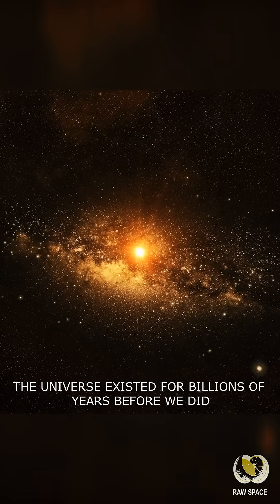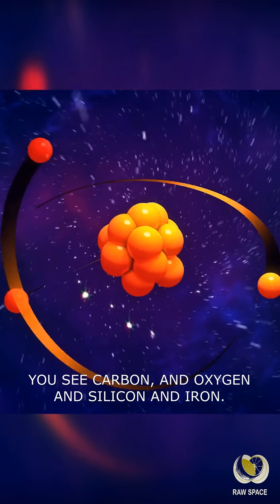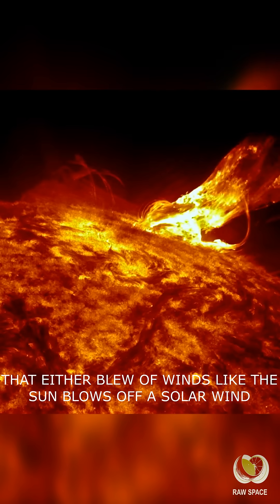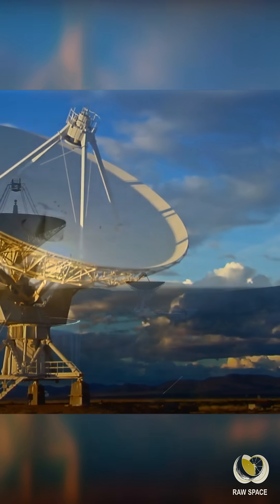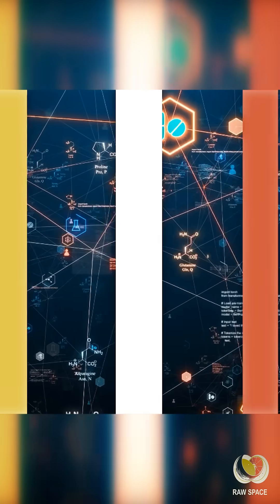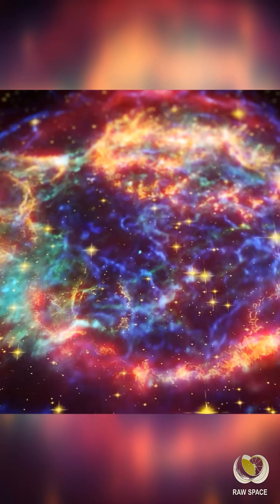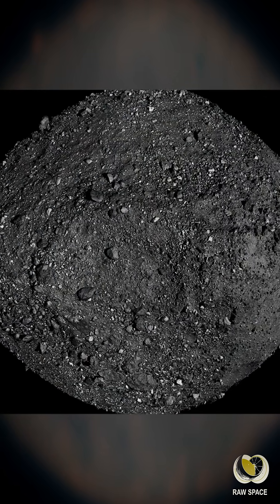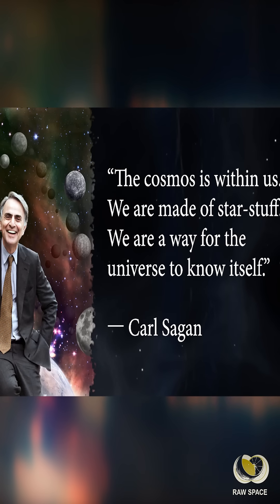SCIENTIST: HOW ARE WE MADE OF STARSTUFF?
How are we made of star stuff? Nearly all the elements in your body were forged in ancient stars long before Earth, the Sun or our galaxy even existed. When those stars exploded, they sent their material out into space, scattering elements like carbon, oxygen and iron across the universe. Billions of years later, those same ingredients came together to form everything we know — including you.